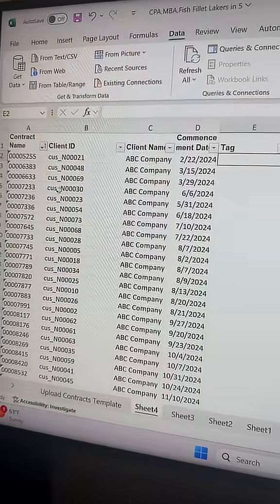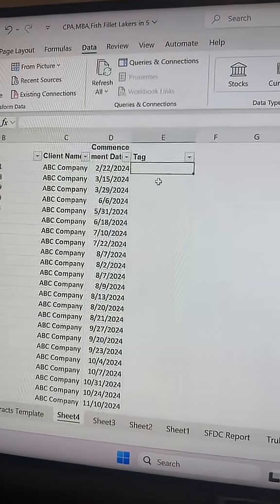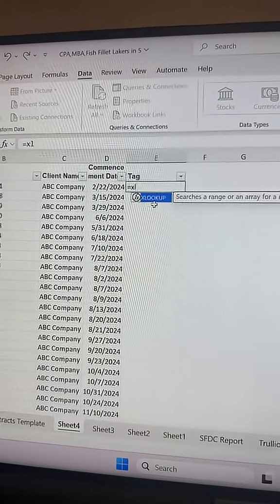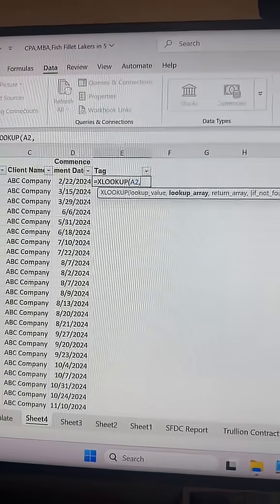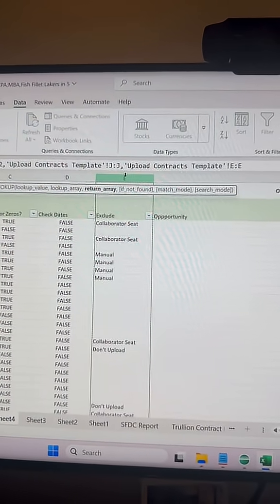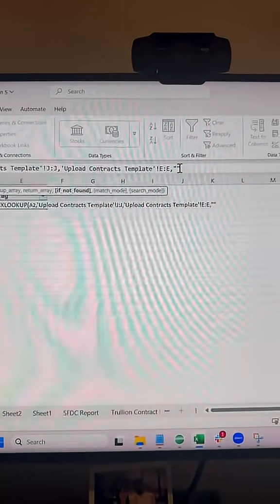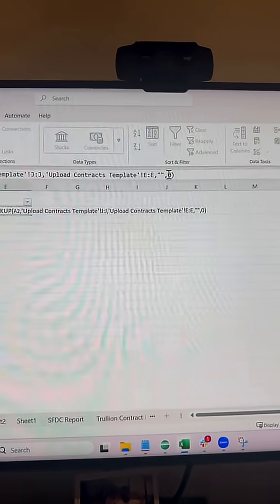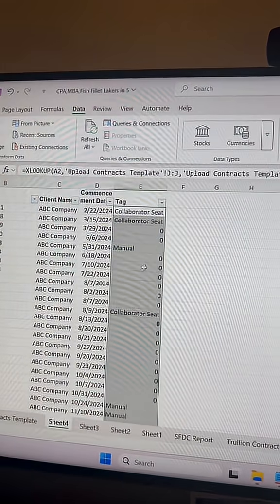Do your prefer XLookup or Vlookup?